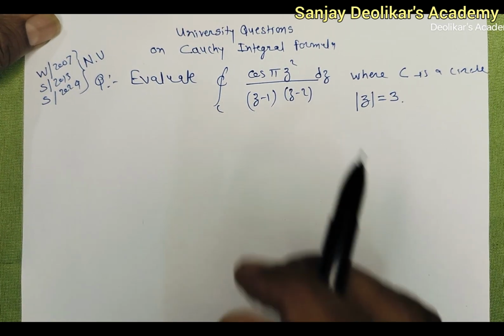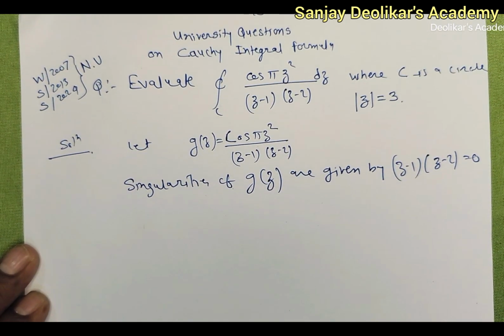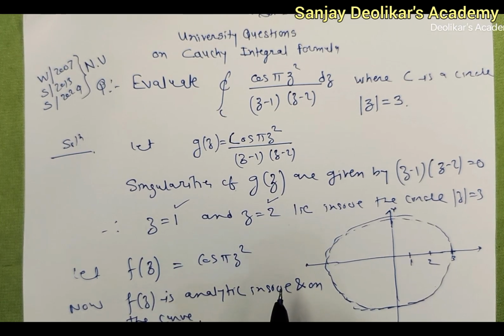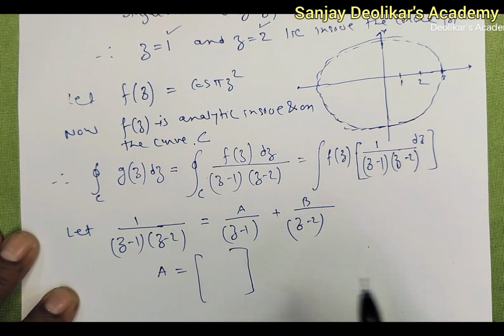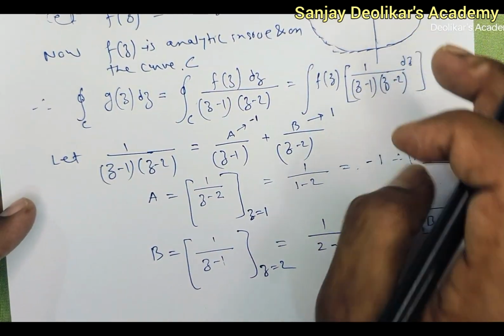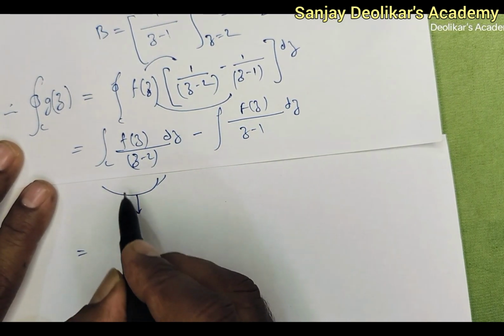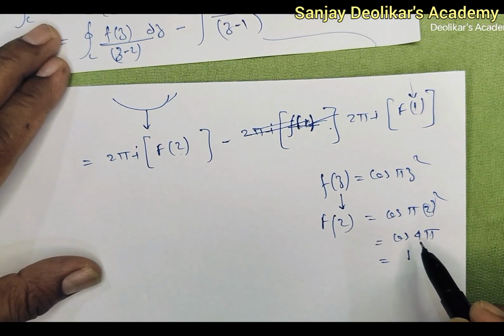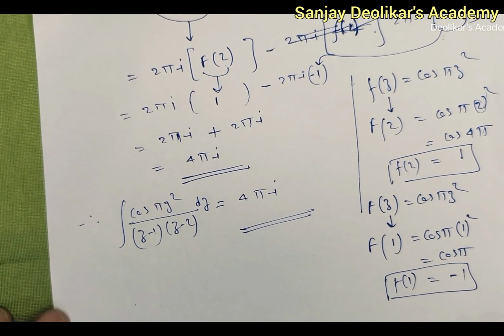Integration using Cauchy Integral Formula Important University Exam Questions